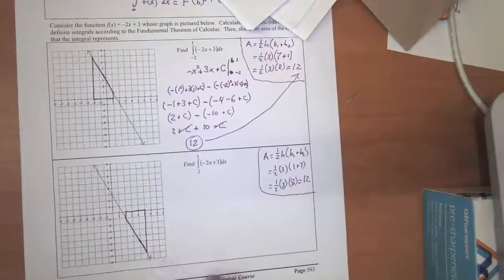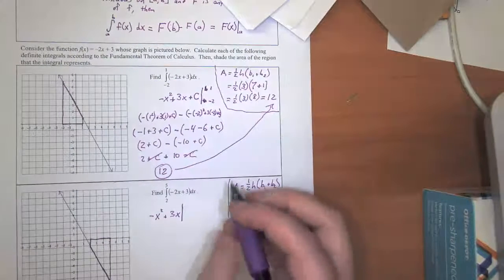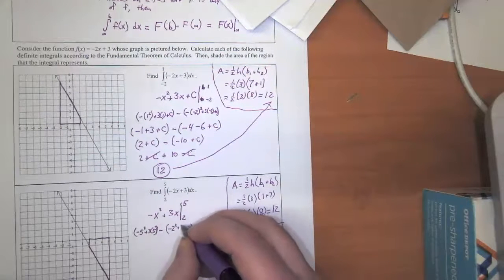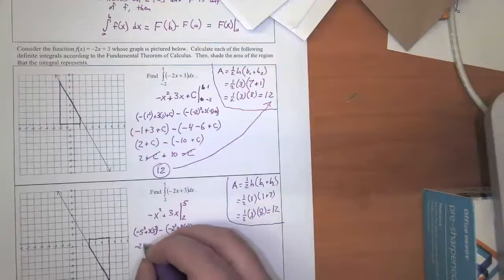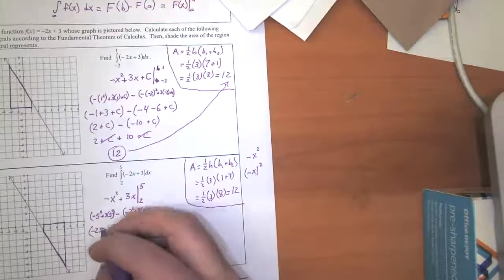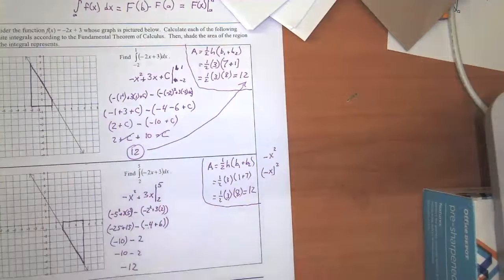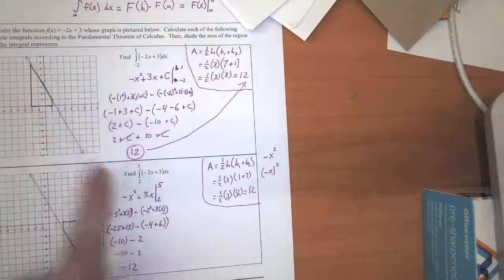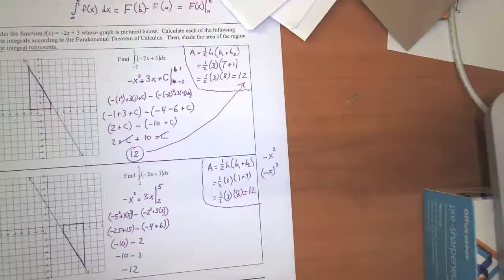Calculus - FTC Example 2